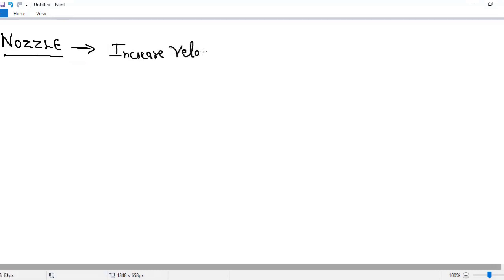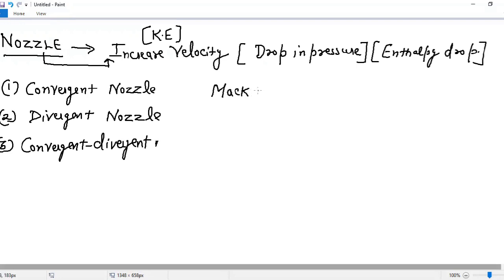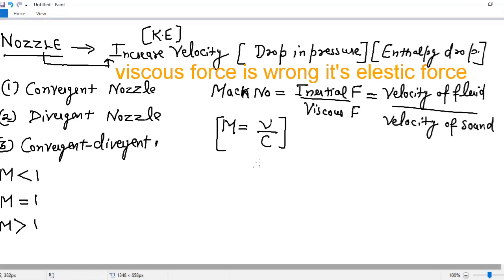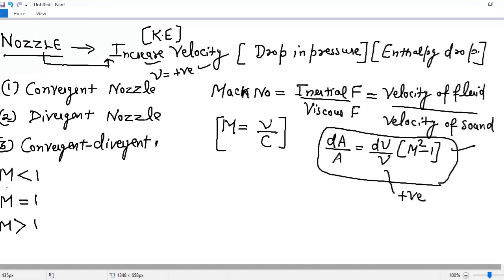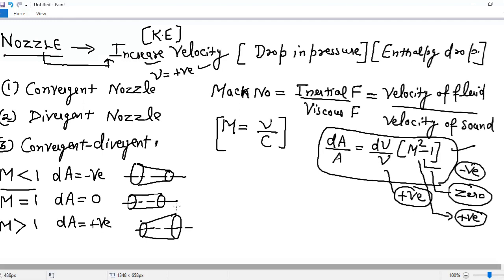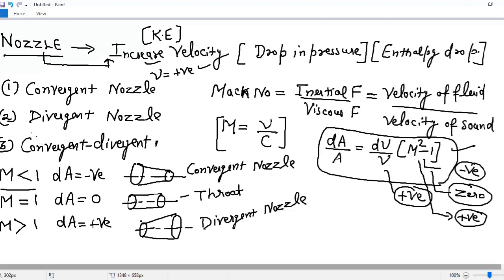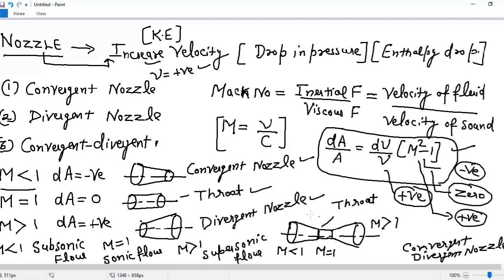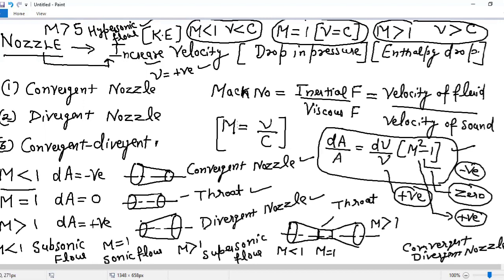1.1 Nozzle and its Types ! Power Plant Engineering ! Mach Number !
A nozzle is a device designed to control the direction or characteristics of a fluid flow (especially to increase velocity) as it exits (or enters) an enclosed chamber or pipe. A nozzle is often a pipe or tube of varying cross sectional area, and it can be used to direct or modify the flow of a fluid.
steam nozzle
types of nozzle
mach number
subsonic flow